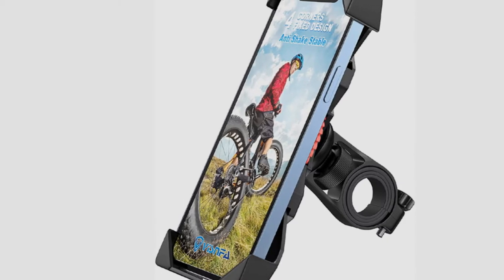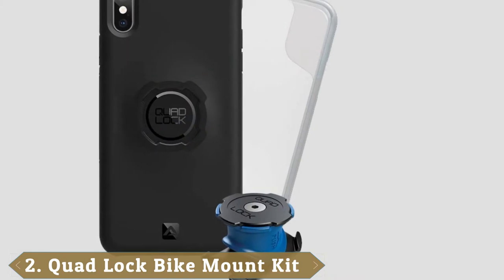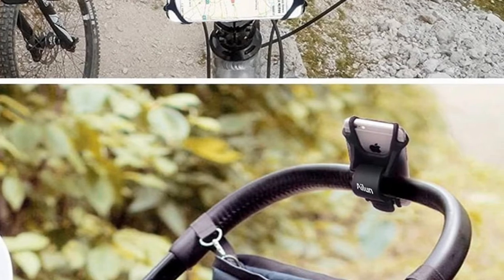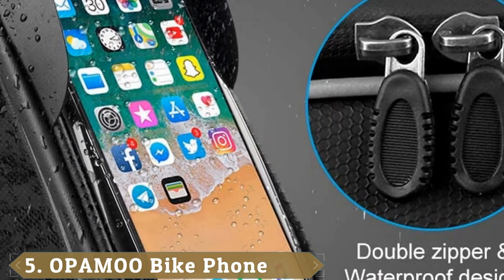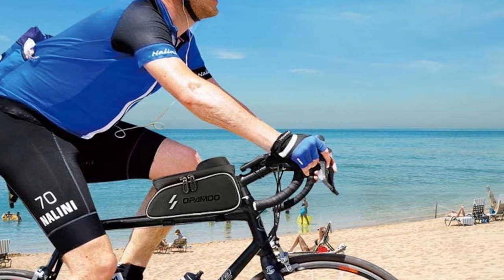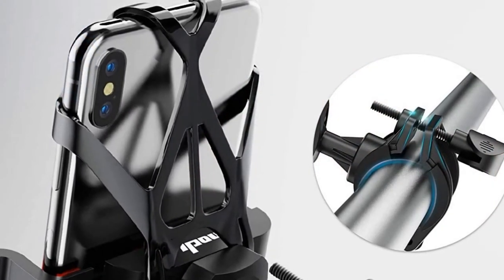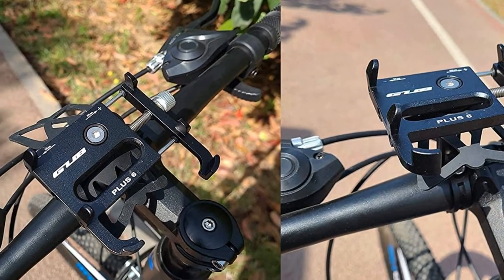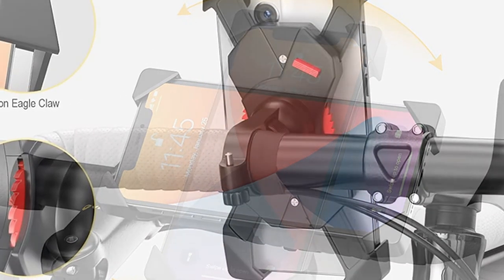Top Rated Bike Phone Mounts on Amazon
Links Get From Here:

1 . Mongoora Bike Phone Mount for any Smart Phone
2 . Quad Lock Bike Mount Kit for iPhone Xs Max
3 . AILUN Bike Silicone Strap Mount Holder
4 . Vibrelli VPM-002 Universal Mobile Mount Holder
5 . OPAMOO Bike Phone Front Frame
6 . CAW Bike & Motorcycle Phone Mount - for iPhone
7 . IPOW Bike Mount, Ipow Universal 360 Cellphone Bike Bicycle
8 . VUP Bike Phone Mount, VUP Universal Bike Cell Phone Holder
9 . GUB Bicycle & Motorcycle Phone Mount
10 . visnfa Bike Phone Mount Anti Shake